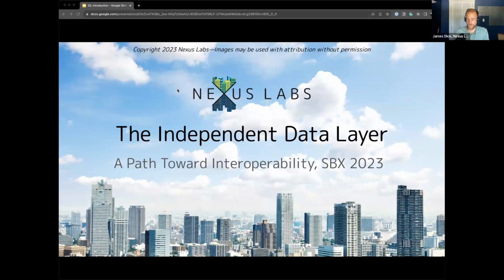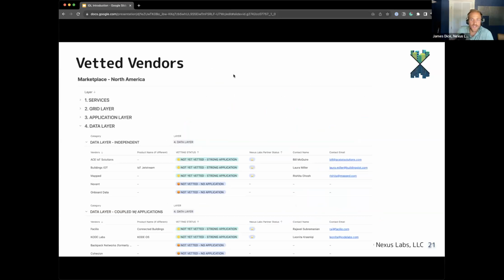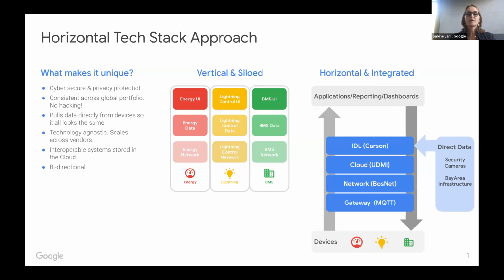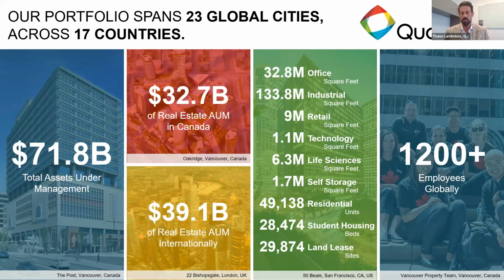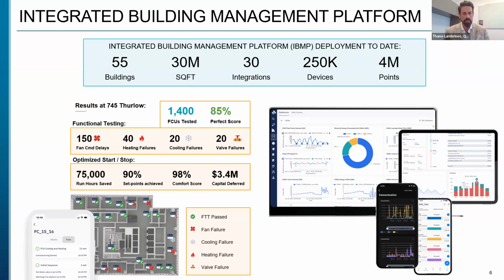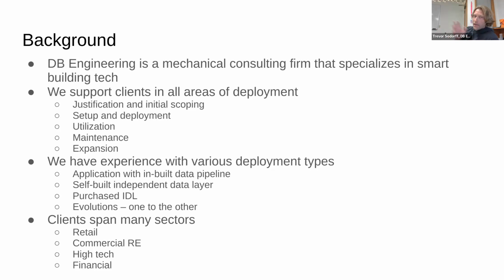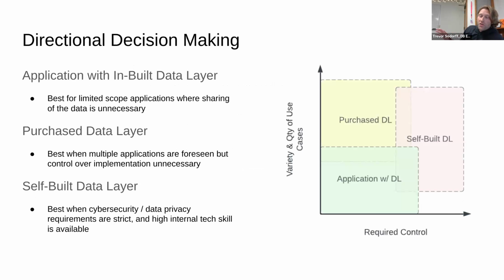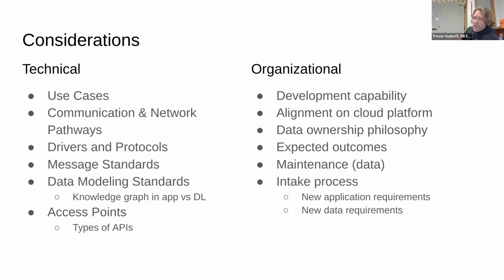Independent Data Layer – A Path Toward Interoperability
The multiplicity of building systems and use cases has bedeviled building managers and operators for years – most acutely in the inability to have effective data sharing between them. Solutions ranging from open-source protocols to standard nomenclatures have meant progress, but a permanent fix to interoperability has remained elusive. This session explores the idea of an “independent data layer” (aka a data lake or data aggregation layer) and how the creation of this middle layer between systems and application layer can unlock huge benefit for the building and industry providers who embrace the idea.

Moderator: James Dice, Nexus Labs
Panelists: Sabine Lam, Google; Thano Lambrinos, QuadReal; Trevor Sodoroff, DB Engineering